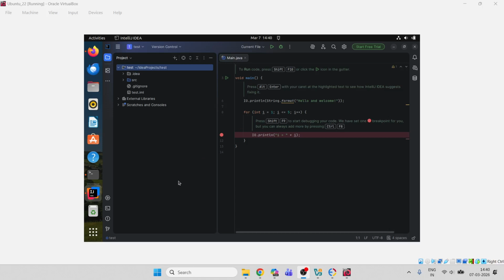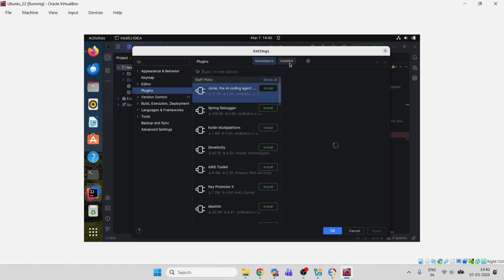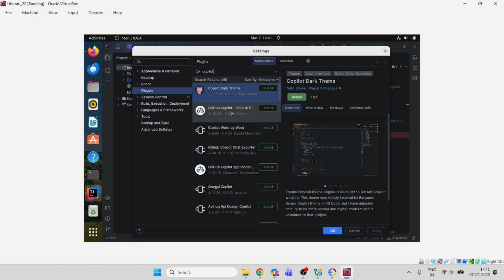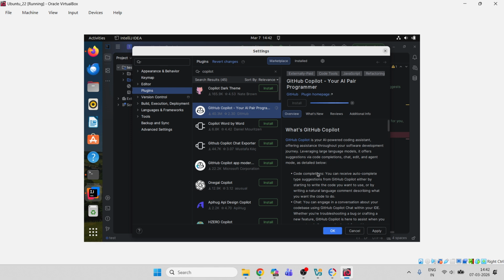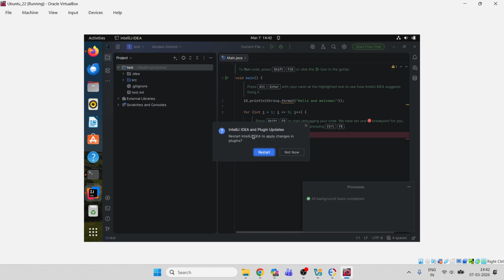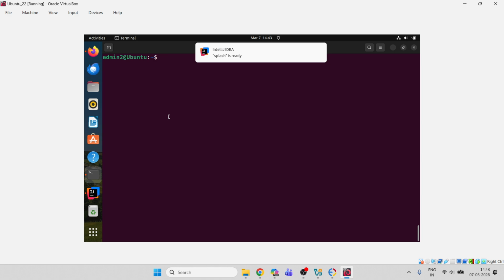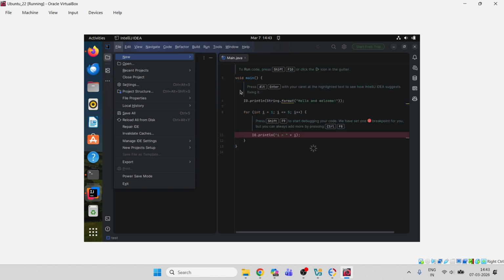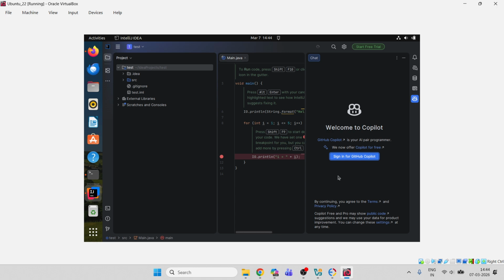Install GitHub Copilot in IntelliJ IDEA on Linux | Fix in 5 Mins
In this video, you'll learn how to install and set up the GitHub Copilot plugin in IntelliJ IDEA step by step.

GitHub Copilot is an AI-powered coding assistant that helps you write code faster, reduce errors, and boost productivity directly inside IntelliJ IDE.

🔹 What you’ll learn in this video:

How to install the GitHub Copilot plugin in IntelliJ IDEA

How to sign in and activate Copilot

How to use Copilot for code suggestions

Tips to improve coding speed using AI

This tutorial is perfect for beginners, developers, and DevOps engineers who want to integrate AI into their daily coding workflow.

IntelliJ IDEA installed

GitHub account with Copilot access

💡 Pro Tip: Copilot works best when you write meaningful comments before coding!